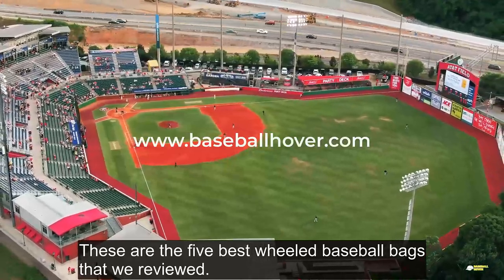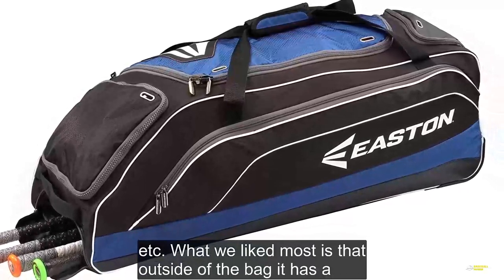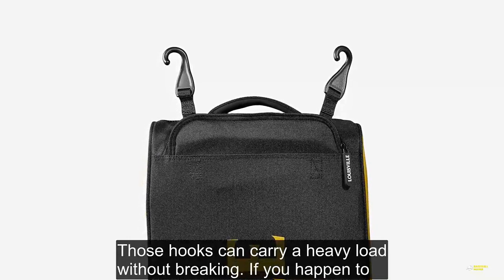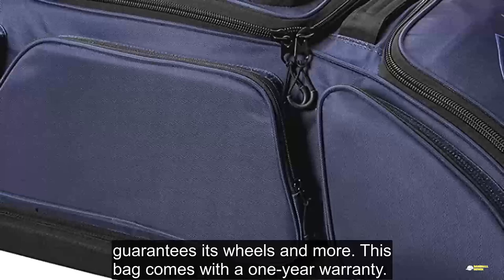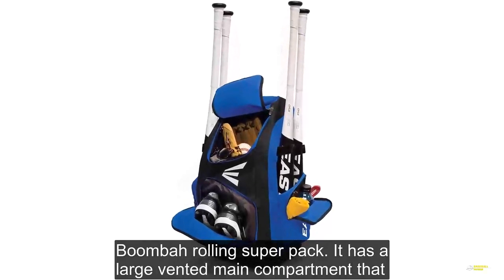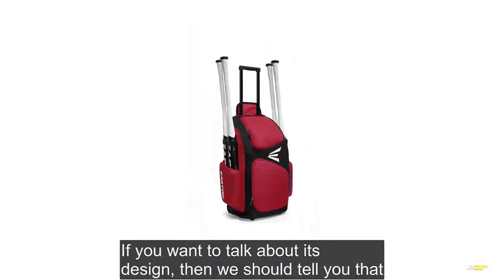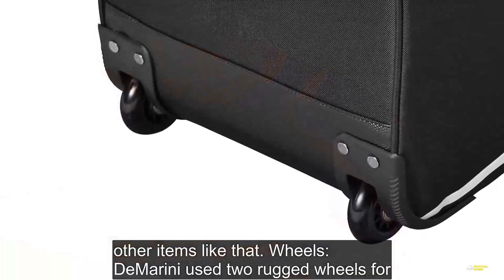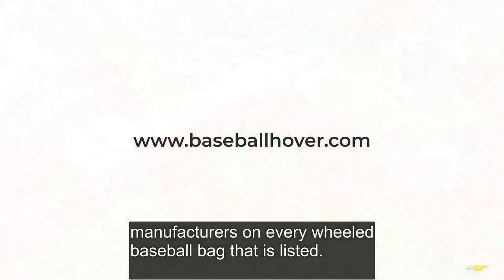5 Best Wheeled Baseball Bag | Top Wheeled Baseball Bags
Looking for a convenient way to carry your baseball gear? Check out our top picks for the Best Wheeled baseball bags! From the Louisville Slugger Omaha Wheeled Rig to the DeMarini Momentum and Easton Traveler stand-up bags, we've got you covered. Discover their features, dimensions, storage capacity, and more in this comprehensive review.